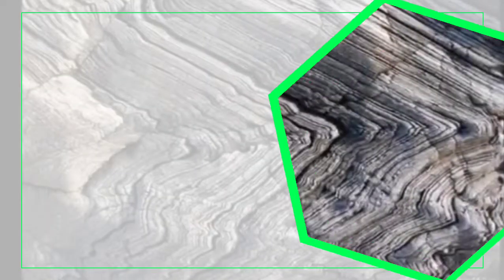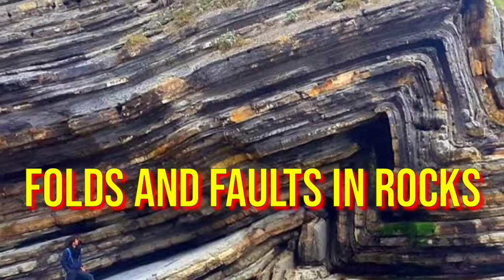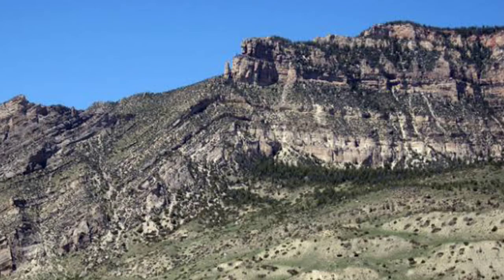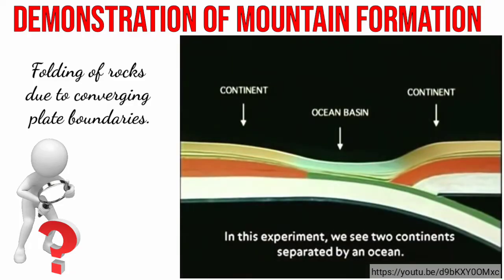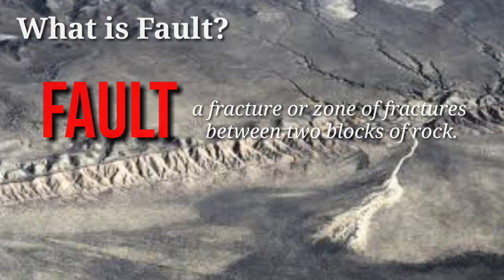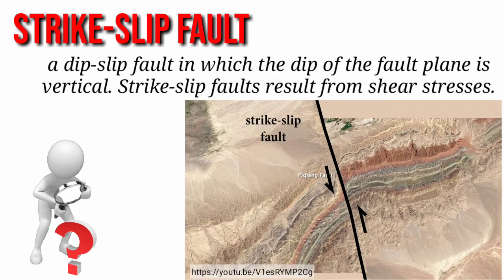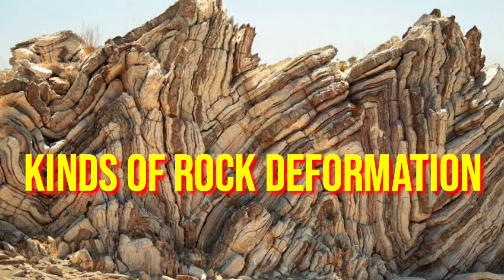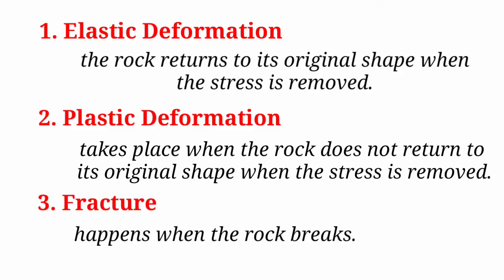FOLDING AND FAULTING OF ROCKS / EARTH AND LIFE SCIENCE / SCIENCE 11 - MELC 10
This is a supplemental video in Earth and Life Science - Grade 11. Contents are anchored on the Most Essential Learning Competency (MELC) 10 - Explain how the movement of plates leads to the formation of folds and faults.

Reference:
Self-Learning Module 10 / Region V